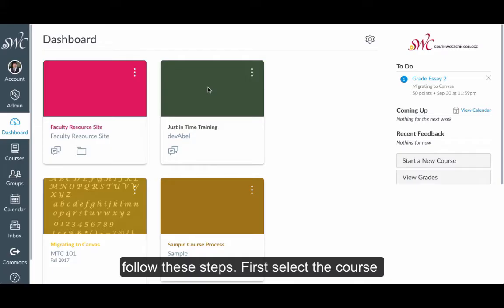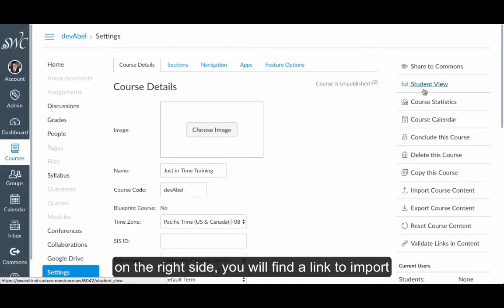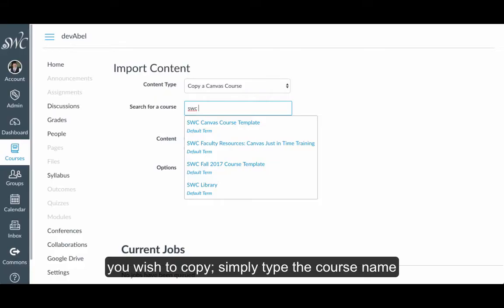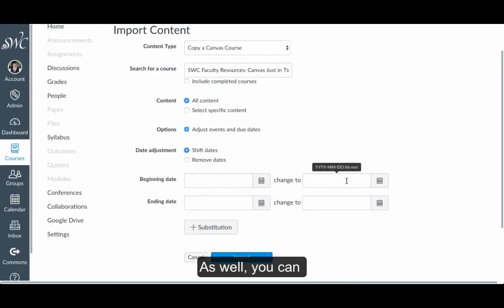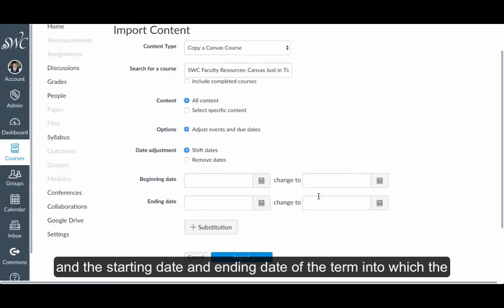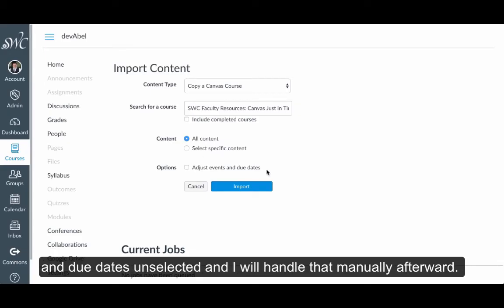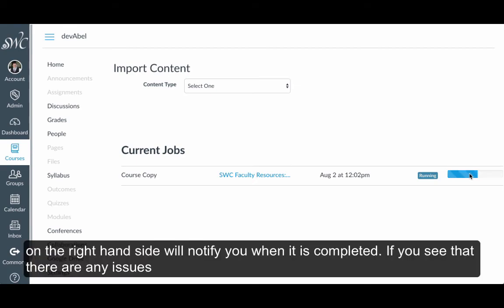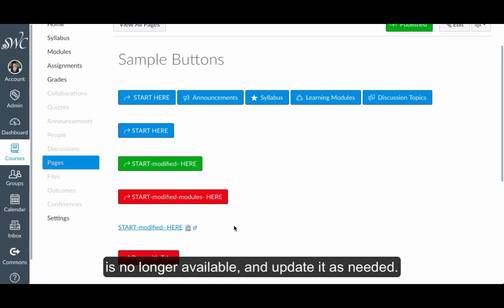Copying Content from One Canvas Course to Another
Watch this short video to learn how to copy course content from a sandbox (development) course shell to your official course shell, or from a concluded course to a new one.